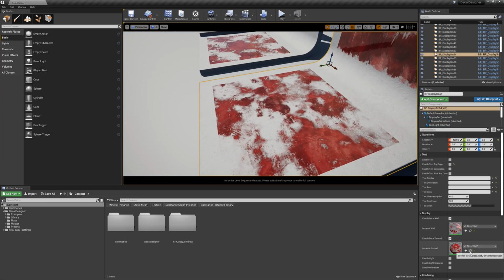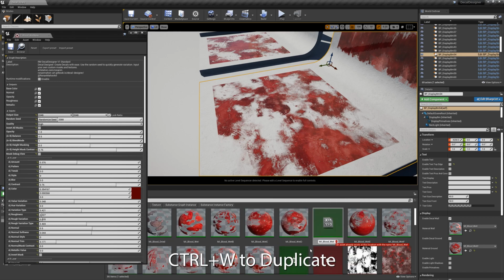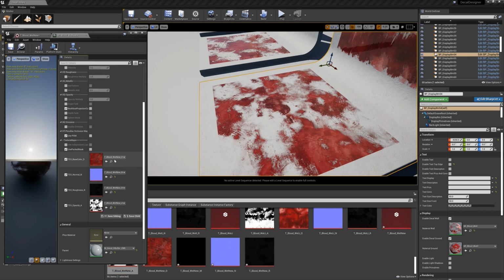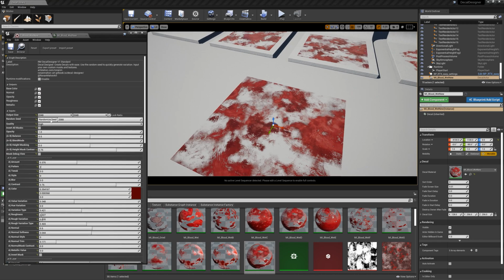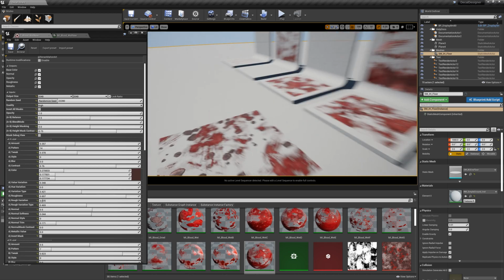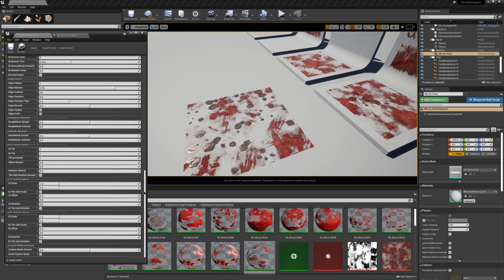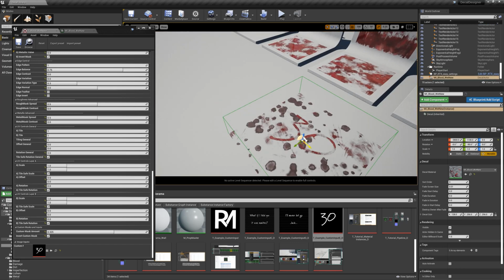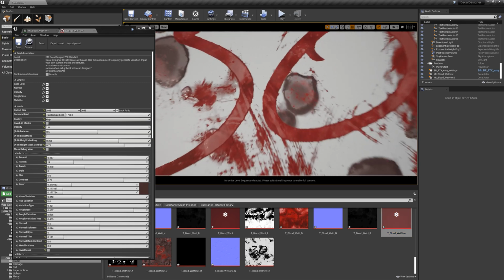Create Decals in 30 seconds with Decal Designer for Unreal Engine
Here is a quick guide to making new decals fast with Decal Designer in Unreal Engine

Decal Designer creates standard Textures in the Unreal Content Browser.
Create infinite materials with simple authoring controls within the Unreal Editor.
Use your own textures and masks as inputs.
The included Library contains standard Decal Material Instances and Actors.
The plugin doesn't need to be packaged with your final product, you could even delete it and the content will be unchanged.
The library is built on a single Master Material Function, optimized for production use.

Fix stretched Decals with included special blends such as angle blending, depth fade, backface culling, spherical mapping, World and Triplanar mapping, POM and more
50+ adjustable parameters including Stylization, Height Blending, Thickness, Underlayer blurring, Contextual Distribution (even works with any texture you provide)
Easily adjust texture resolution up to 8K res with one click

New in v1.05 - the giant Imperfection Collection of 128 new seamless procedural decal materials up to 8K resolution. Add a little touch of imperfection to your scene and adjust it to your needs with the simple sliders.